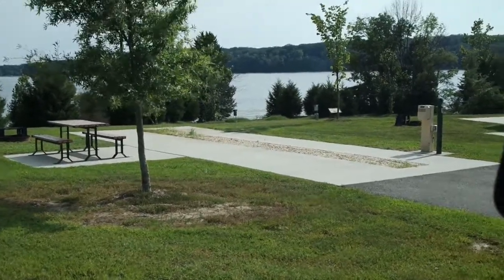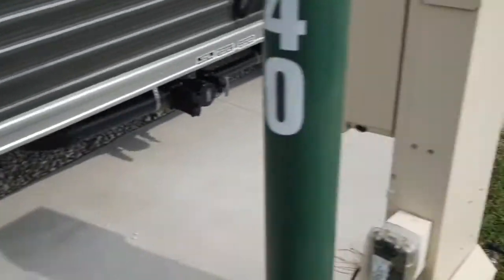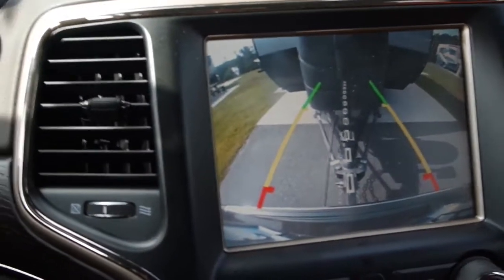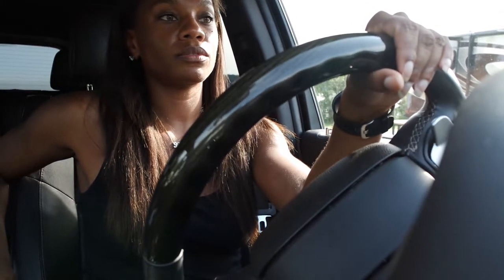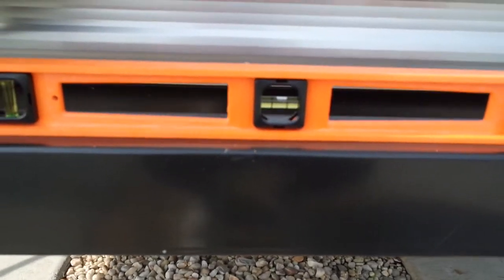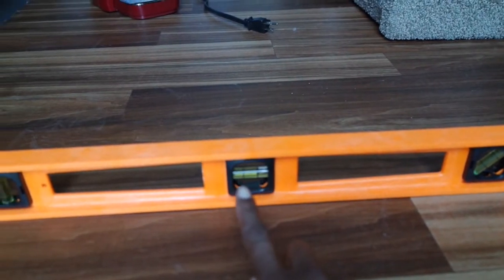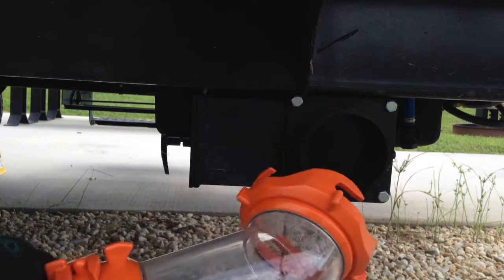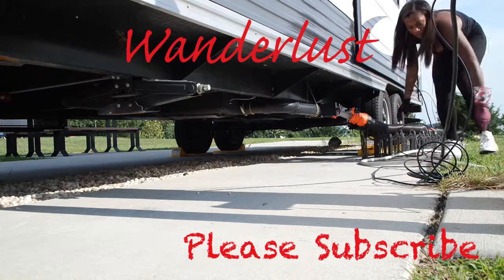RV Site Set-up: Connect RV to Utilities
A how to for setting up your RV at a RV site. This includes backing in to a RV space, leveling the RV, to utility connection.